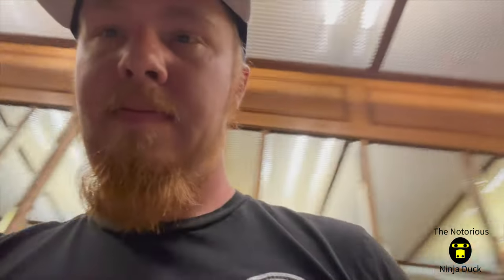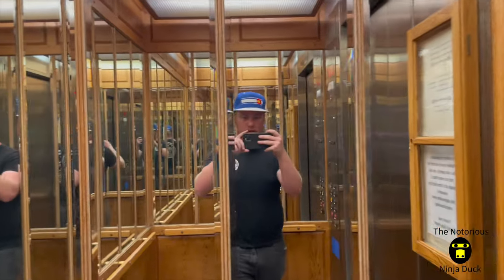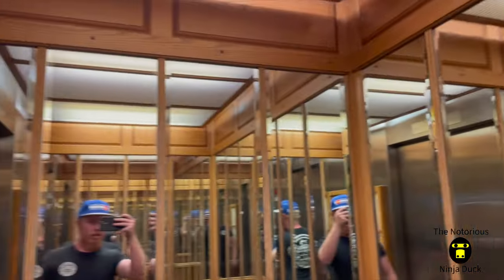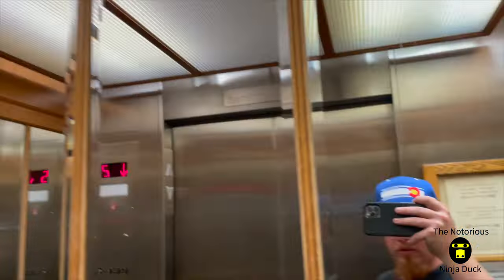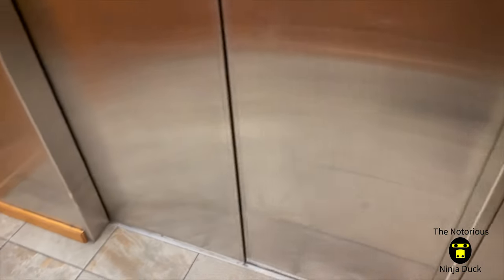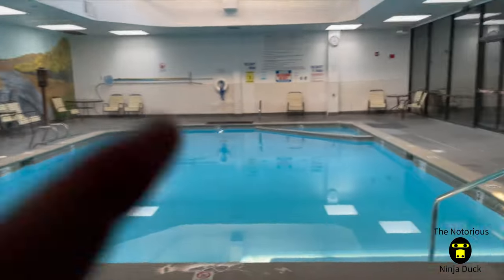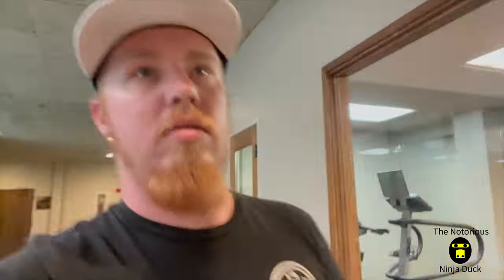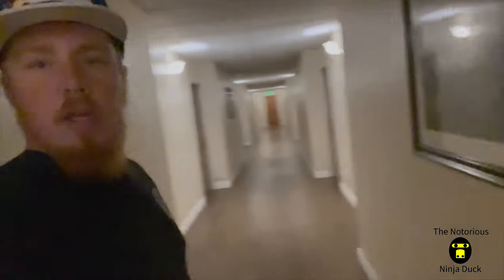Exploring Grand Vista Hotel